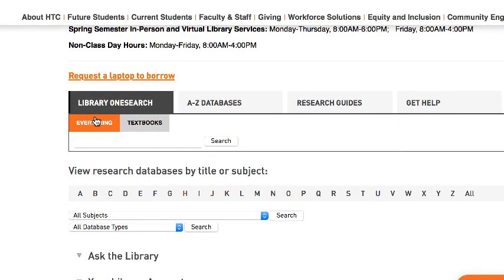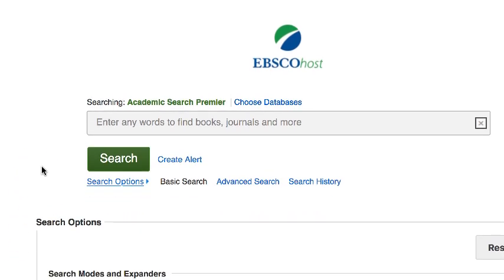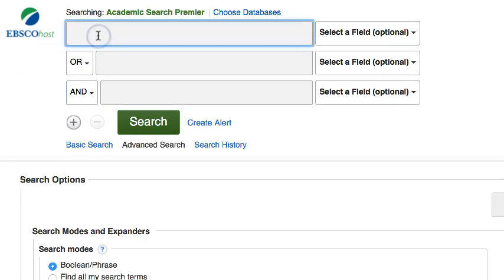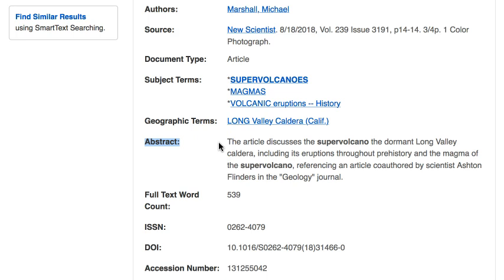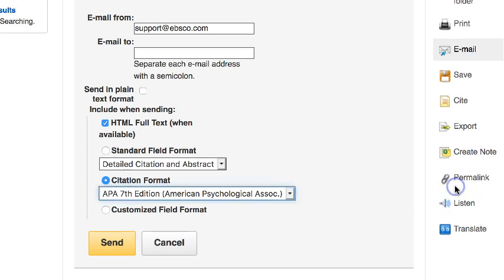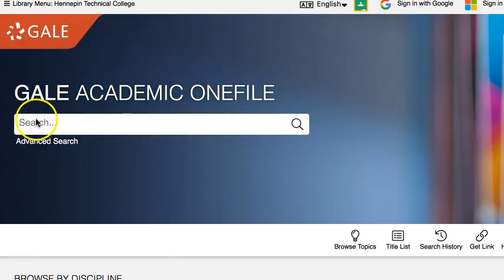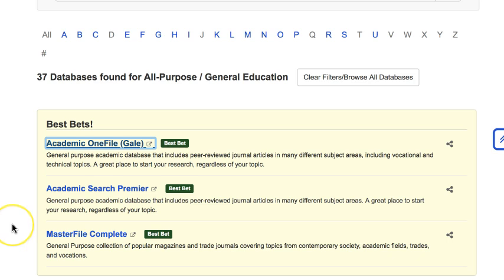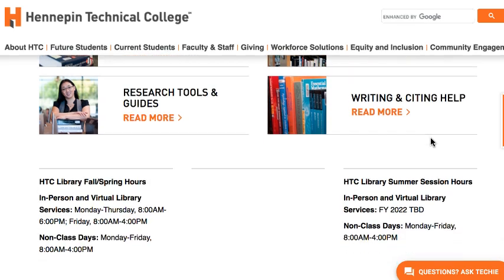How to Use the HTC Online Library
This video provides step-by-step instructions on how to find good sources of information quickly in the HTC Online Library.